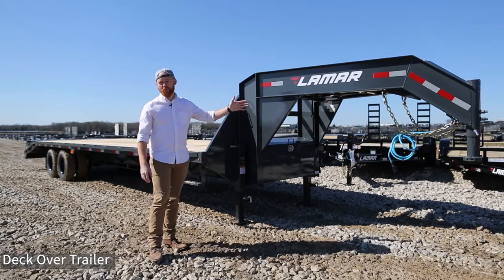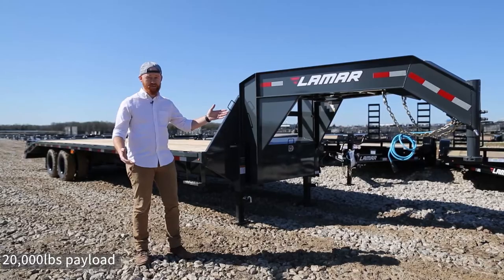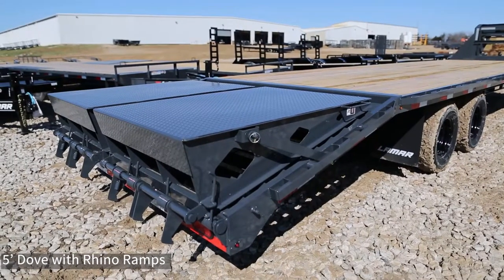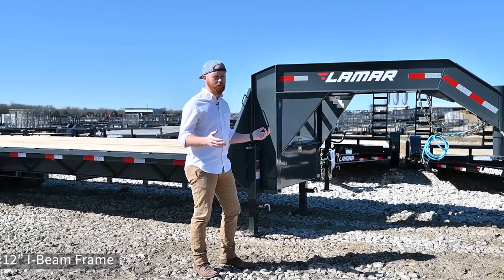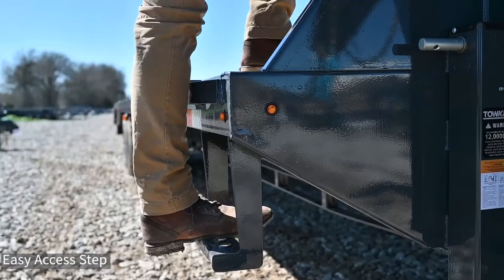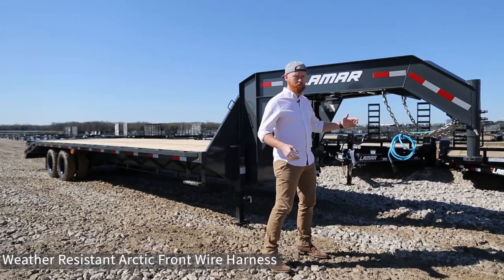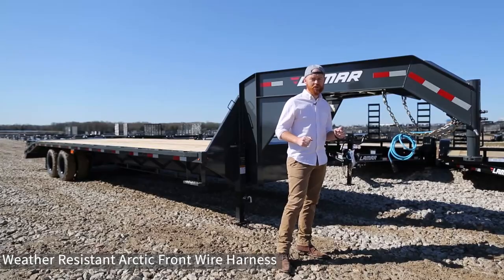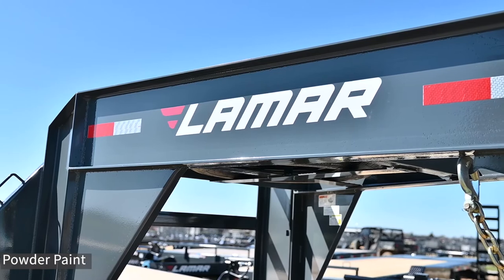Lamar Best Selling Deckover Highlights